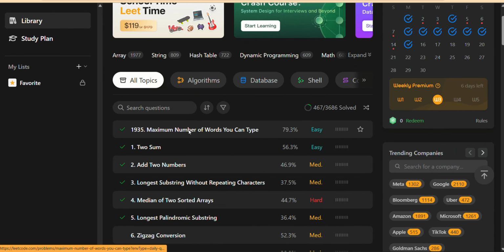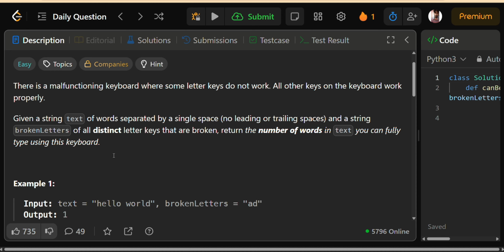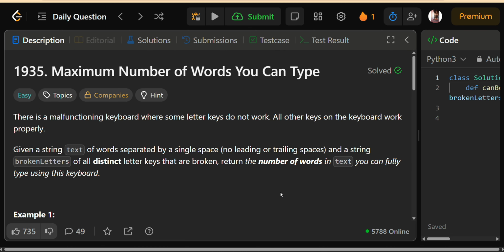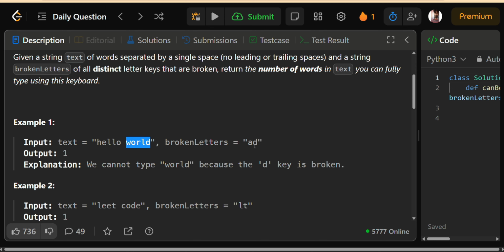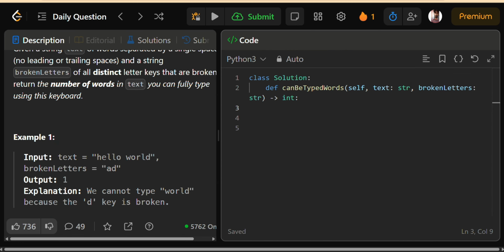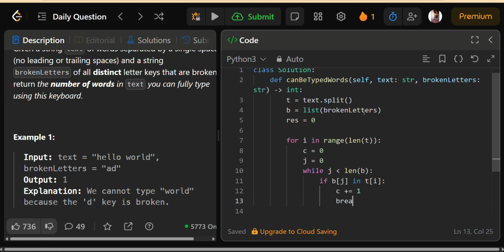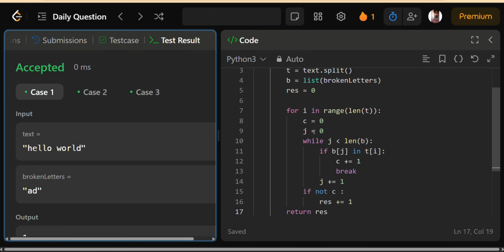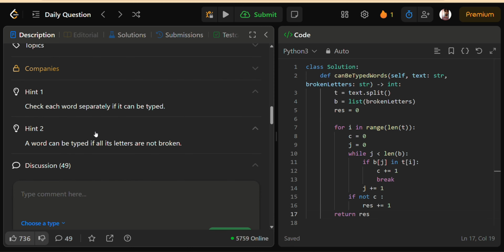LeetCode 1935 Maximum Number of Words You Can Type | Easy String Problem Explained Clearly (Python)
🚀 LeetCode 1935 Maximum Number of Words You Can Type | Easy String Problem Solution 💻✨

In this video, we break down LeetCode 1935: Maximum Number of Words You Can Type step by step! 🧠🔑 Learn how to solve this easy string manipulation problem using a beginner-friendly Python approach that’s perfect for coding interviews, competitive programming, and practicing data structures and algorithms. 🐍📚

👉 What you’ll learn in this video:
✅ Detailed problem explanation with real-world context 🌎
✅ Walkthrough of examples to understand edge cases 🧩
✅ Clean and optimized Python solution for LeetCode 1935 🖊️
✅ Time and space complexity analysis for interviews ⏱️
✅ Bonus tips and insights for LeetCode beginners 🚀

📈 Whether you’re preparing for coding interviews, improving your LeetCode problem-solving skills, or learning Python programming, this tutorial will help you boost your DSA confidence and level up your coding journey. ✨

💡 Perfect for:
🔸 LeetCode Easy Problems
🔸 String manipulation challenges
🔸 FAANG interview prep
🔸 Bugnojutsu coding tutorials

Your support helps more developers find bugnojutsu and grow our coding community! 💙

1757. Recyclable and Low Fat Products | LeetCode SQL + Pandas Solution Explained Step-by-Step